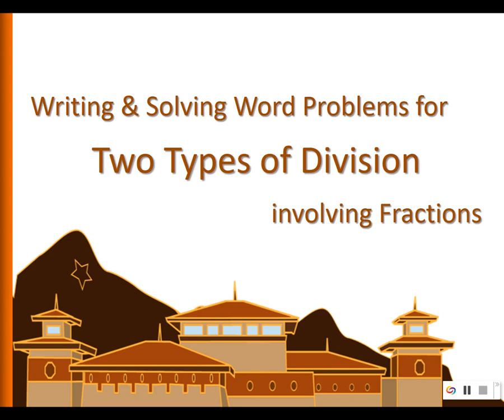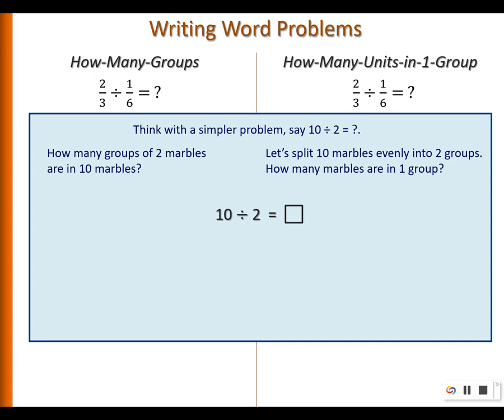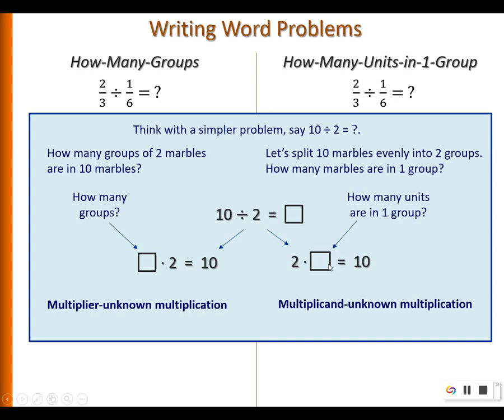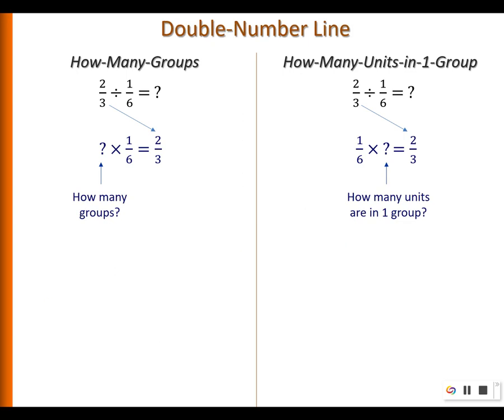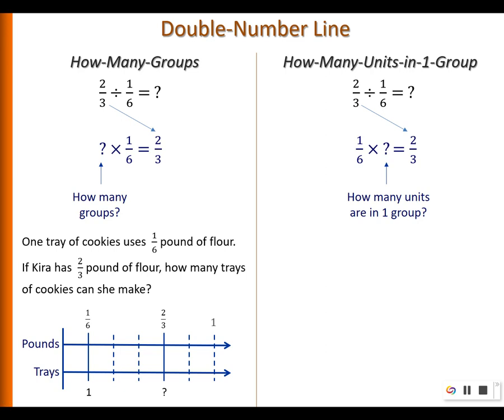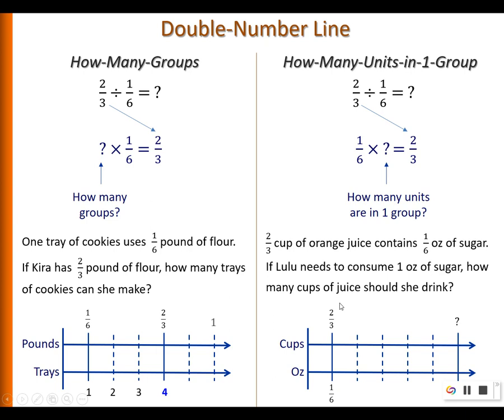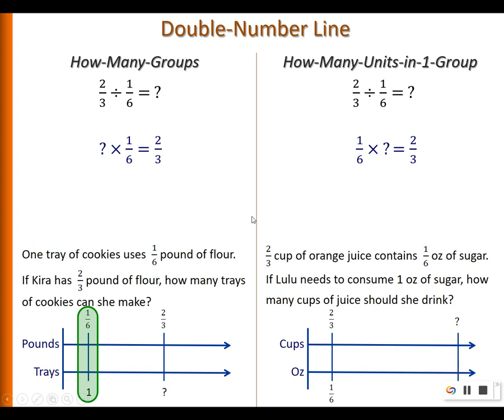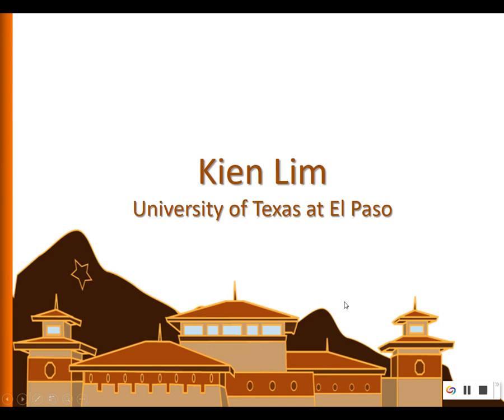Conceptual: Fraction Division - Writing Word Problems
This video highlight the differences between the two types of division in terms of word problems, multiplication, and double number line representations.